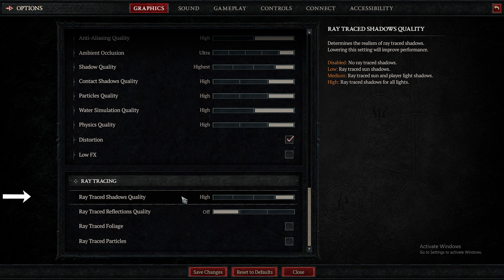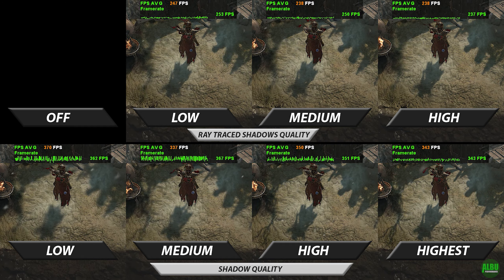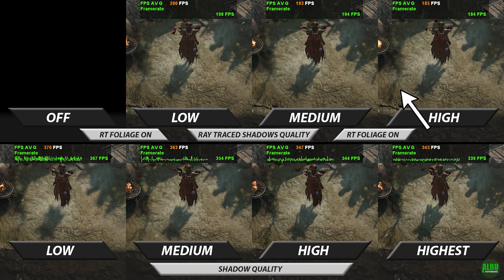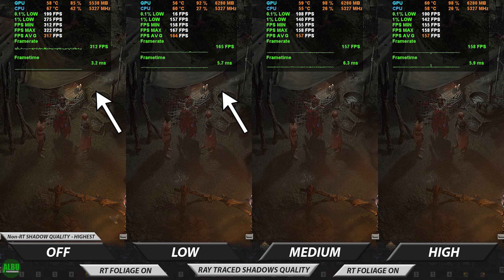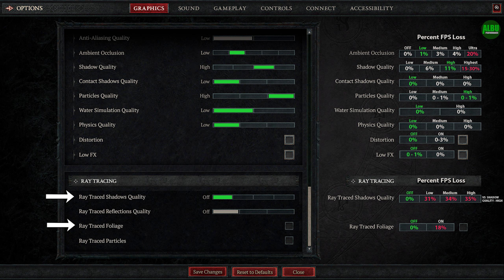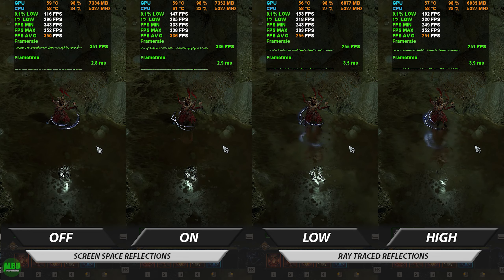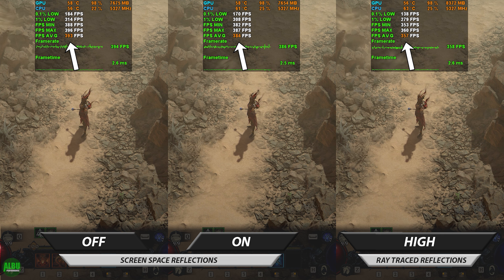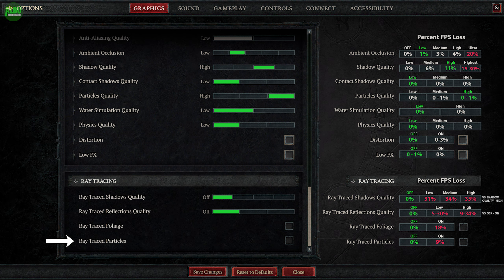Diablo 4 Raytracing is a Joke - Benchmark Tested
Improve your Diablo 4 gaming experience with in-depth tested graphics settings. Optimization for the best visuals with the best performance.

0:00 Ray Traced Shadows Quality
1:01 Ray Traced Foliage
2:50 Ray Traced Reflections Quality
4:13 Ray Traced Particles

TEXTURE QUALITY: HIGH
ANISOTROPIC FILTERING: 16x
SHADER QUALITY: HIGH
GEOMETRIC COMPLEXITY: LOW
TERRAIN GEOMETRY DETAIL: LOW
CLUTTER: MEDIUM
FOG QUALITY: LOW
FUR QUALITY: HIGH
REFLECTION QUALITY: LOW
SCREEN SPACE REFLECTIONS: OFF
ANTI-ALIASING QUALITY: LOW
AMBIENT OCCLUSION: LOW
SHADOW QUALITY: HIGH
CONTACT SHADOWS QUALITY: LOW
PARTICLES QUALITY: HIGH
WATER SIMULATION QUALITY: LOW
PHYSICS QUALITY: LOW
DISTORTION: OFF
LOW FX: OFF

DIABLO IV SEASON 5 Best Settings RAYTRACING:

RAY TRACED SHADOWS QUALITY: OFF
RAY TRACED REFLECTIONS QUALITY: OFF
RAY TRACED FOLIAGE: OFF
RAY TRACED PARTICLES: OFF

Test Bench Used:
RTX 4080/i9 13700k/Z790 AORUS ELITE AX/32GB DDR5/Samsung 990 PRO M.2